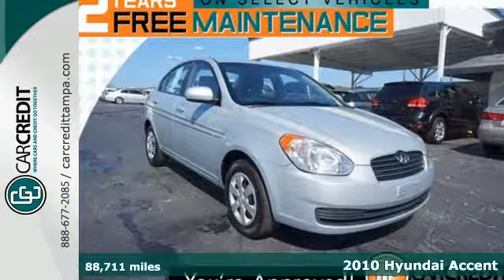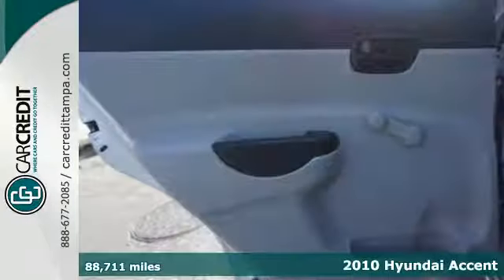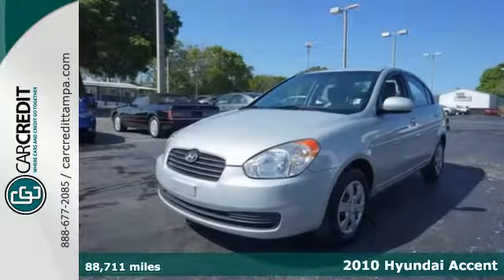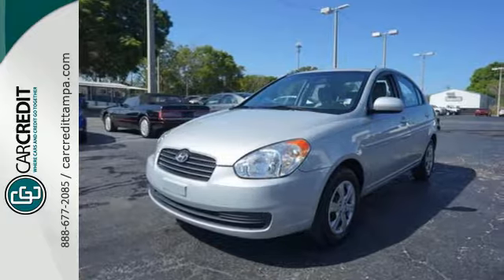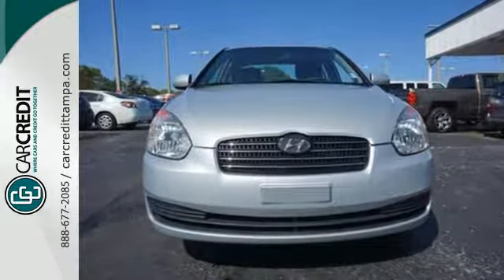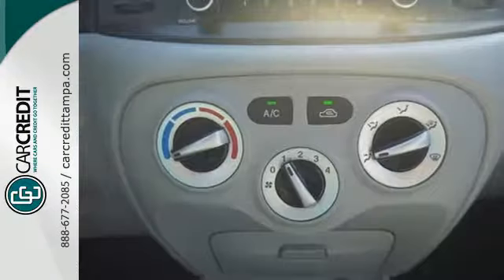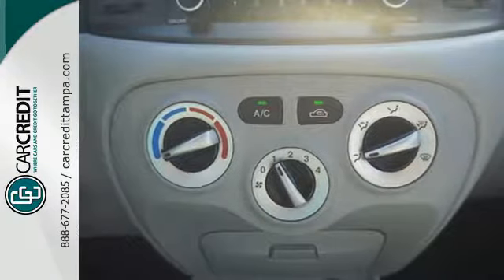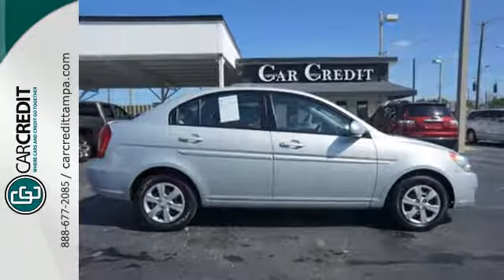2010 Hyundai Accent Holiday FL Pasco, FL #8116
Year: 2010
Make: Hyundai
Model: Accent
Trim: GLS
Engine: 1.6l 4 Cylinder Sequential Multiport Fuel Injectio
Transmission: FWD 4-Speed Automatic
Color: Silver
Interior: Gray
Mileage: 88711
Stock #: 8116
VIN: KMHCN4AC8AU428743
2 YEARS FREE MAINTENANCE & GUARANTEED FINANCING with this 2010 Hyundai Accent GLS, Paint and Interior well kept! Cold A/C, power locks/windows working properly, FM/AM/CD/AUX/USB radio player, Seems like a NON smoker previous owner and more. Platinum Silver with Gray cloth interior. Our ASE master certified technicians have thoroughly inspected this vehicle inside and out and it is up to our exacting standards. You will find that all we sell at Car Credit are RELIABLE, CLEAN pre-owned vehicles at affordable prices. Check out our incredible Google reviews to read some of the wonderful things our customers had to say about their experience with us. NEED FINANCING? At Car Credit, THE PAST IS THE PAST! We look at who you are today, and our main goal is to work with you and your budget. We offer you hundreds of cars to choose from and FLEXIBLE DOWN PAYMENTS. We Are The Bank. We can help even if you do not have a Florida Drivers License. Call us toll free from anywhere in the USA at . Car Credit is centrally located and easy to drive to from anywhere in Florida. We can be quickly accessed right off of I-4 or I-275. We cant wait to meet you. OUT OF THE AREA? We are minutes from the Tampa airport and can arrange to meet you for free at the Blue or Red terminals.

Address:
2008 US Highway 19 North